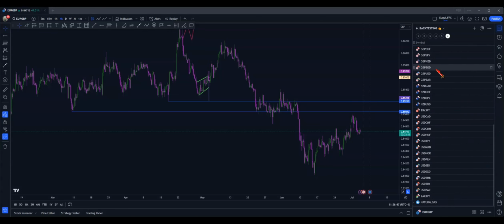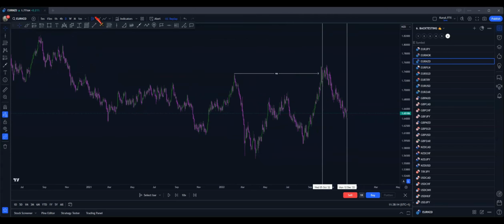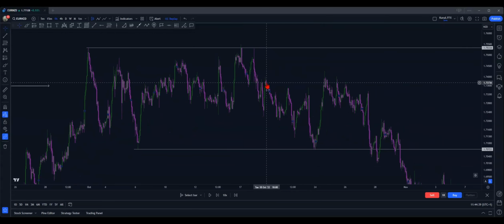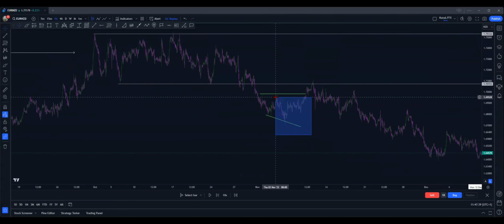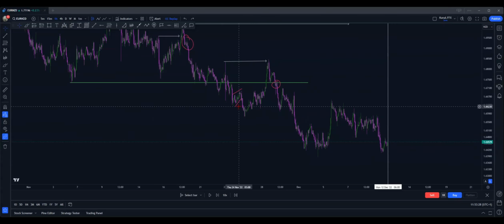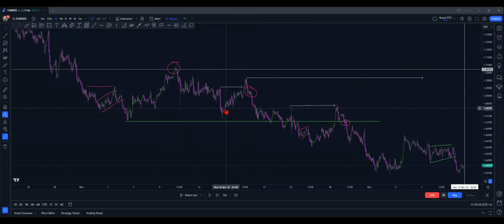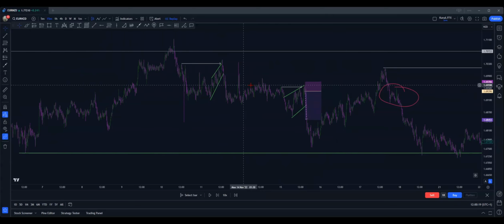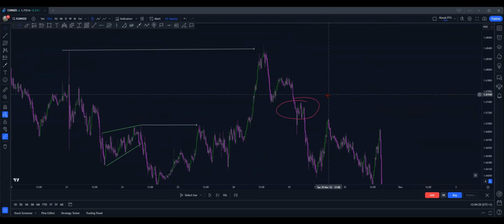20 of 30 - Data collection - EUR/NZD - 03.07.2024